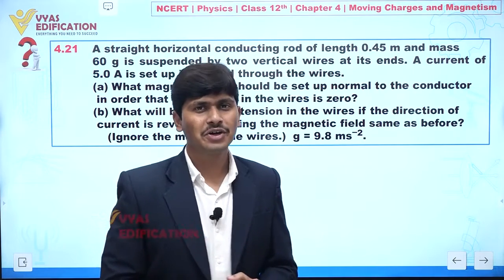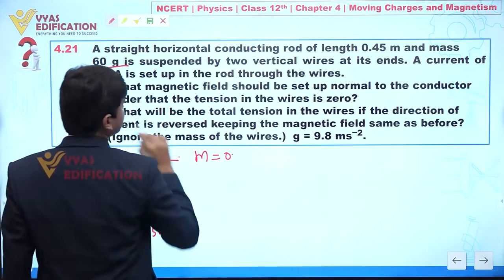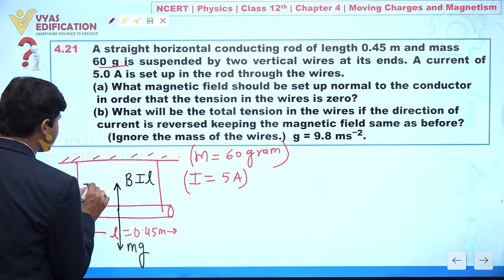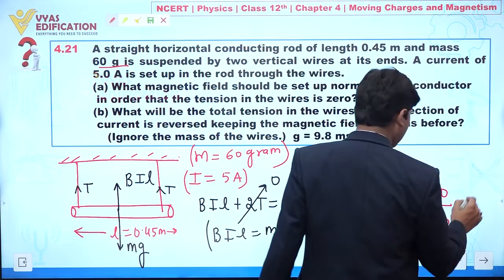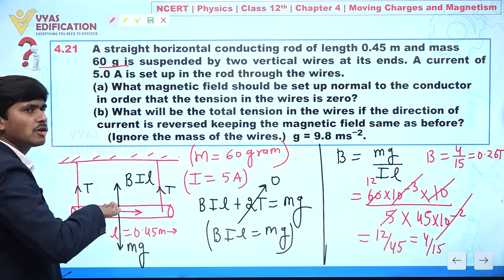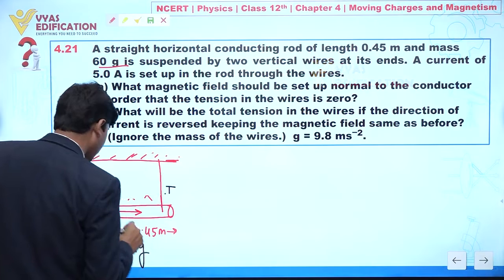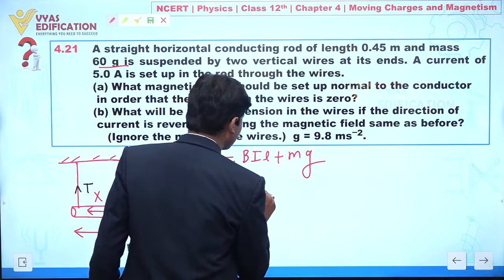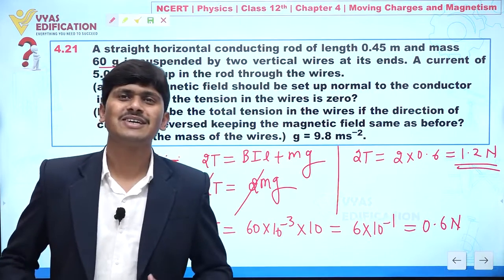NCERT Physics Class 12th Chapter 4 Q 21 Moving Charges & Magnetism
4.21  A straight horizontal conducting rod of length 0.45 m and mass 60 g is suspended by two vertical wires at its ends. A current of 5.0 A is set up in the rod through the wires.
(a) What magnetic field should be set up normal to the conductor in order that the tension in the wires is zero?
(b) What will be the total tension in the wires if the direction of current is reversed keeping the magnetic field same as before? (Ignore the mass of the wires.) g = 9.8 m s–2.

12th Passed or currently in 12th  Students - Path Breaker JEE (1 Year online exhaustive course)

For NEET
12th Passed or currently in 12th  Students - Path Breaker NEET (1 Year online exhaustive course)

CBSE Solutions
NCERT Solutions
NCERT 11th
NCERT 11
CBSE 11th
11th Solutions

NEET2023 NEET NEET2024 Physics Chemistry Biology MBBS Doctor AIIMS Botany Zoology Plants Life Animals Flower #4.21Astraighthorizontalconductingrodoflength0.45mandmass60gissuspendedbytwoverticalwiresatits ends. A current of 5.0 A is set up in the rod through the wires.